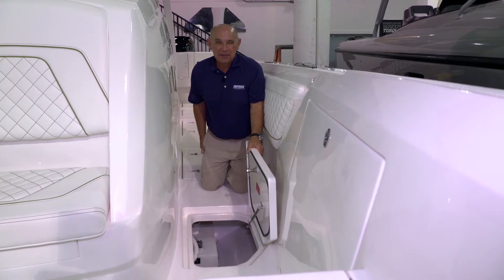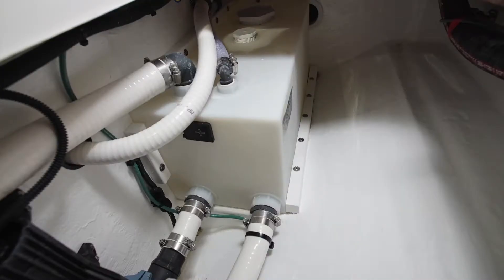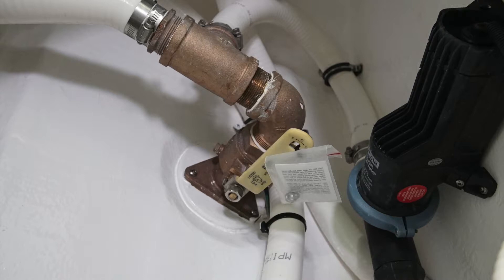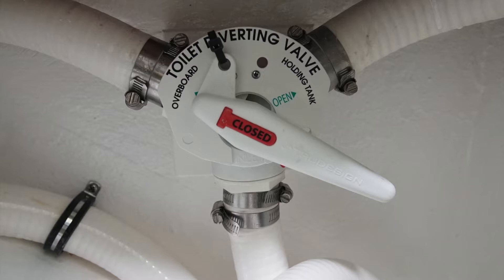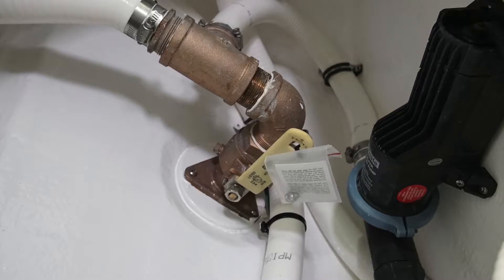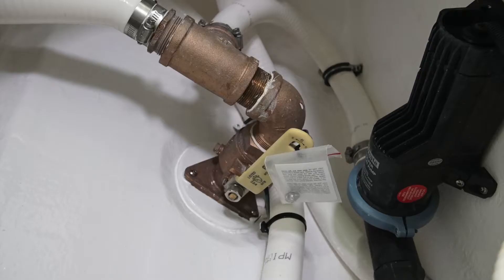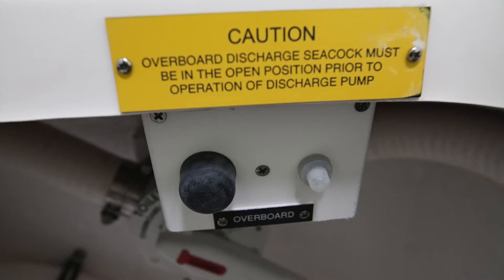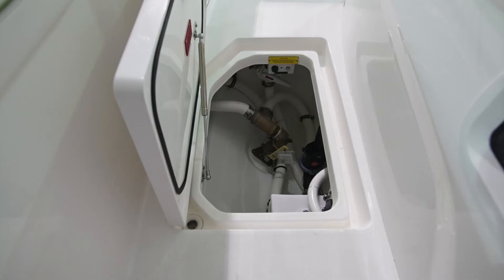28 - Intrepid 375 Nomad Waste System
Intrepid 375 Nomad Manual - Waste System Overview. Experience this luxury powerboat model online and build your own